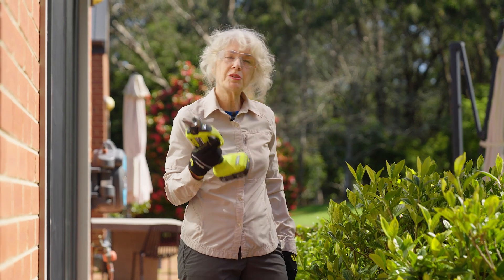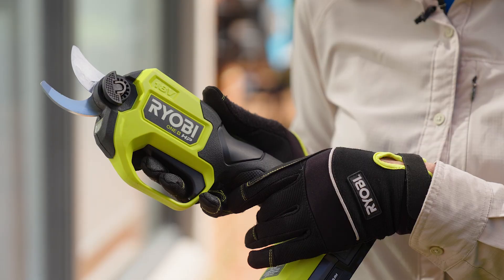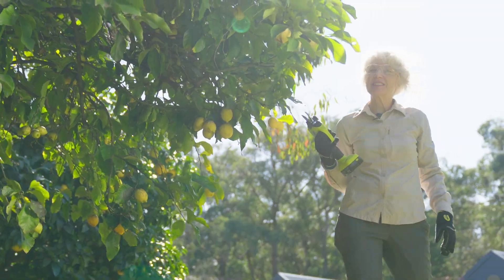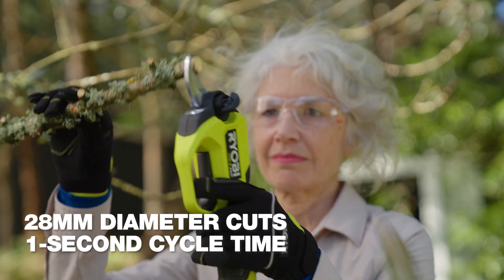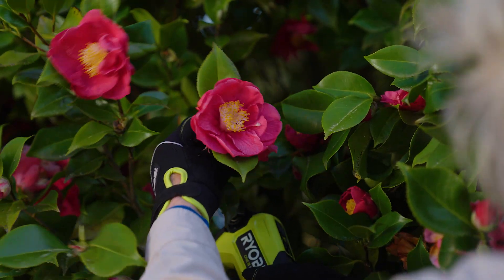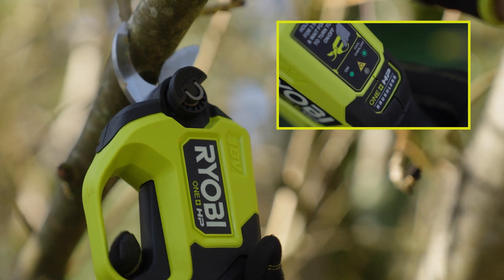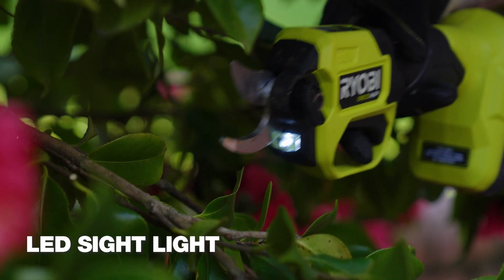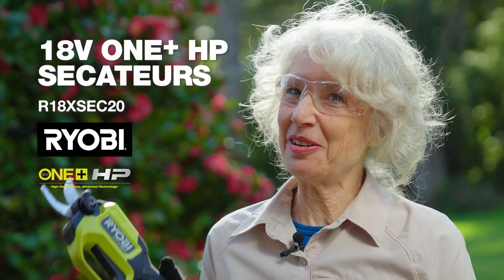RYOBI 18V ONE+ HP™ PRUNING SECATEURS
If you have lots of pruning or maintenance to do in your garden, or you struggle for a bit of grip and strength when trimming plants, try the RYOBI 18V ONE+ HP™ Pruning Secateurs. This cordless cutting tool harnesses a powerful brushless motor to cut through 28mm diameter soft green material and 23mm for hard and dry material.

These Pruning Secateurs have sharp bypass blades that deliver clean, healthy cuts on bushes, flowering plants, vegetables and fruit trees. The blades only take a second to complete each cut and can make more than 1,000 cuts on a fully charged, lightweight 18V ONE+ 2.0Ah lithium battery (sold separately). A tool-less blade change makes it easy to remove the blades for sharpening or replacing. On-board LED lights help to illuminate the cut.

These Secateurs are part of the RYOBI ONE+ HP™ series of tools that utilise advanced technologies, including brushless motors that deliver higher performance, extended battery runtimes and longer motor life. These tools are ideal for tough conditions and meet the rigorous demands of bigger and more complex DIY projects. And yet they still use ONE+ 18V batteries. They also have superior ergonomics for a premium user experience.